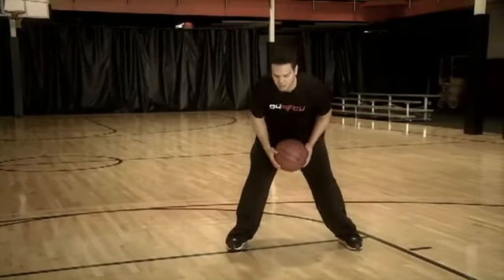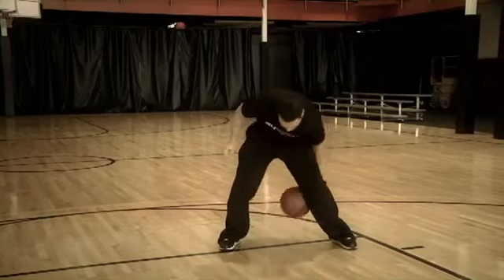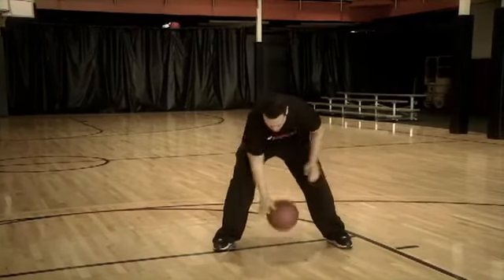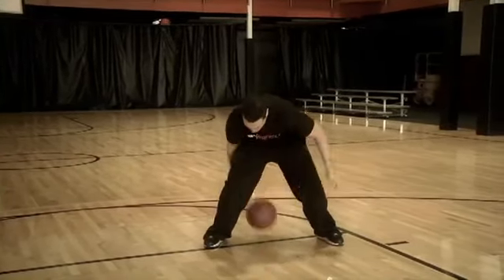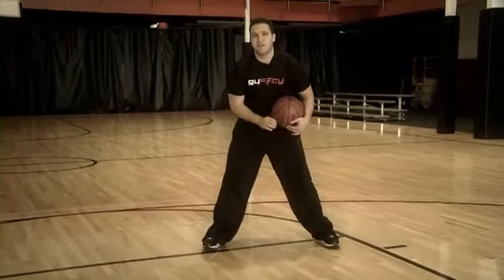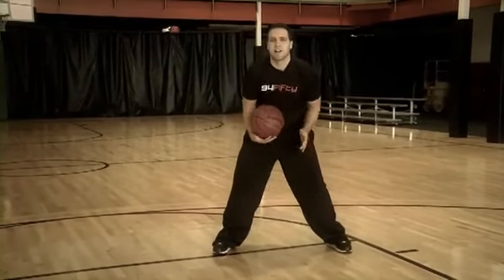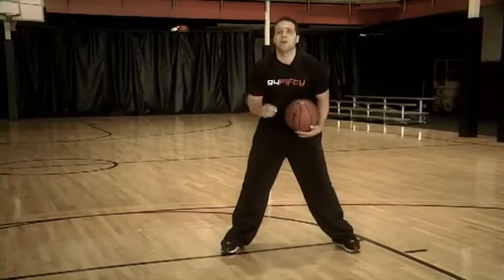"加重籃球" 控球技巧 - 地上最強60招 - 超快速運球, 無人能達的光速運球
我Jam Sport最新網站 披露如何成為網上企業家，如何成為籃球頻道32,000 登記用戶之YouTuber ，加強心理質素，及旅遊介紹，不能不看! 最適合對打籃球也不放棄之夢想家!

加重籃球的訓練!

為了能完美運用" 加重籃球" 作為最佳的運球訓練工具，我們特意收錄60招 加重籃球訓練法令你們以最有效的練習方法，用加重籃球秘密練習運球及控球。有用的話不用謝我們，多謝你們自己的努力!

教材: 美國NCAA的籃球員教你如何訓練地上最強的控球請到我們的頻道找DRIBBLING深入研究運球學問。

EASY TRADE
旺角山東街38號38廣場1802
(朗豪坊旁)